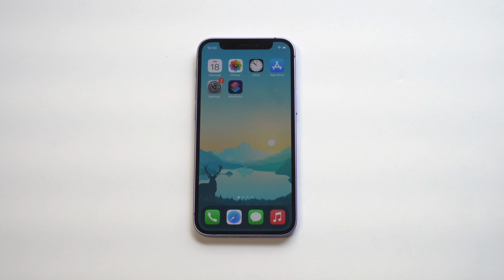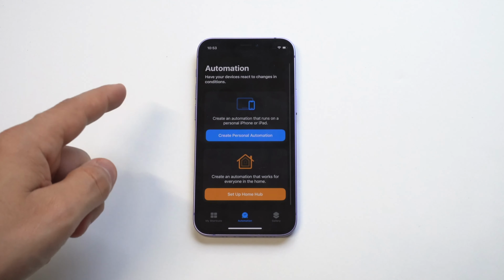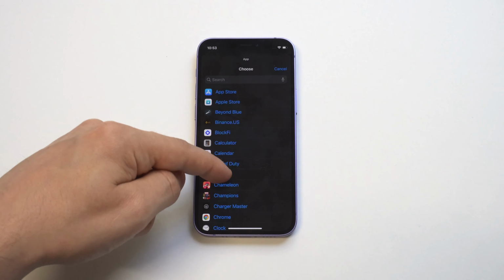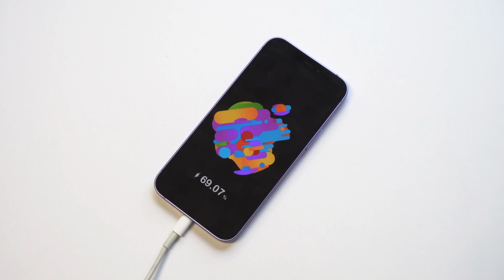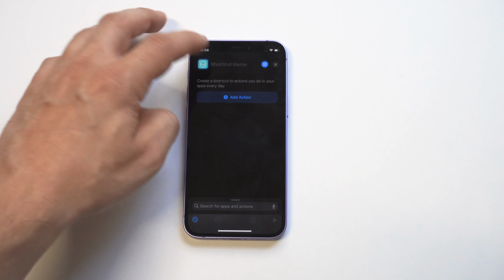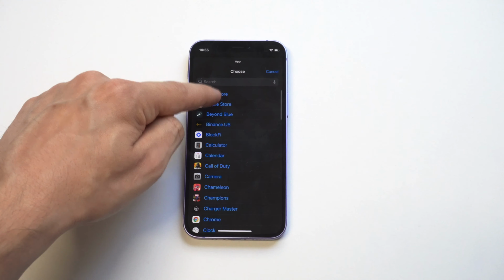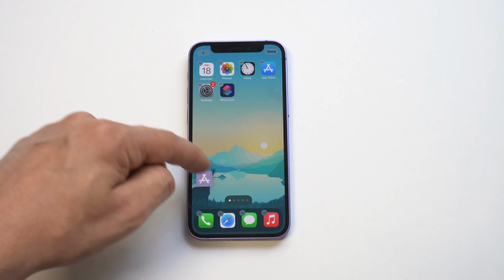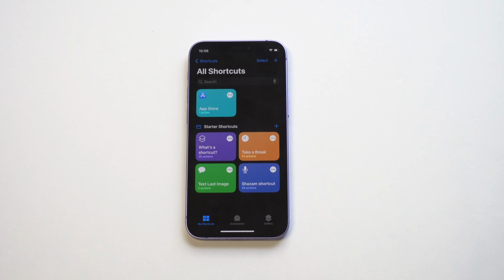How To Use Shortcuts On IOS 15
Fliptroniks Updates

Follow Our Other Channels:

Fliptroniks Gameplay